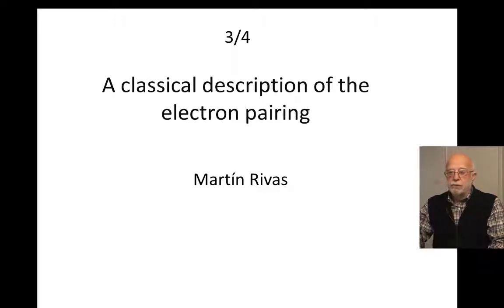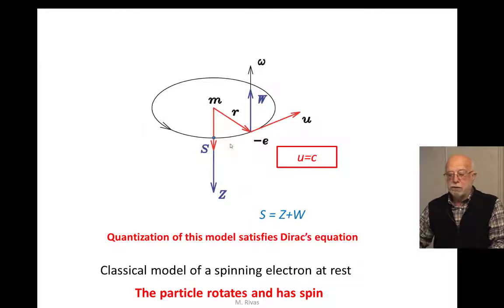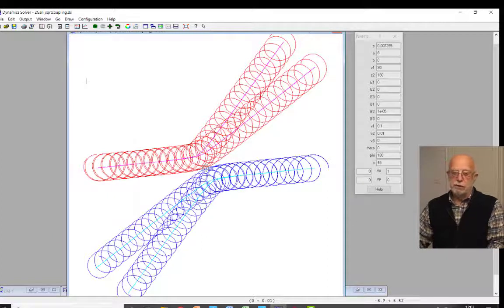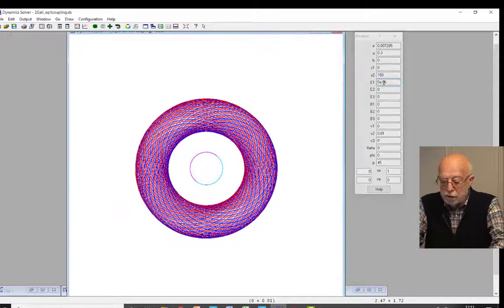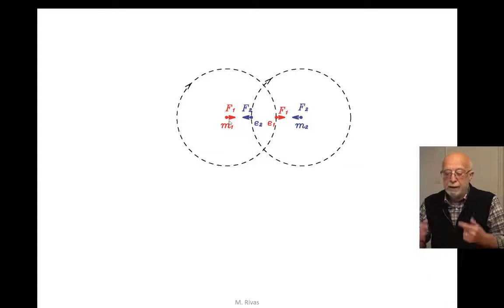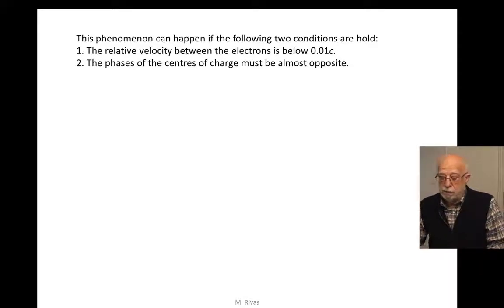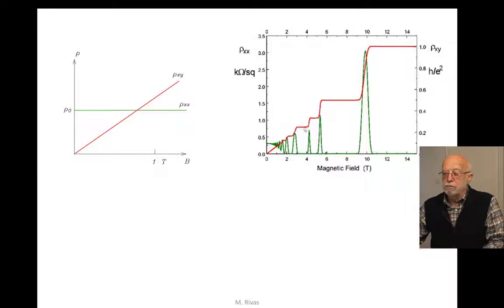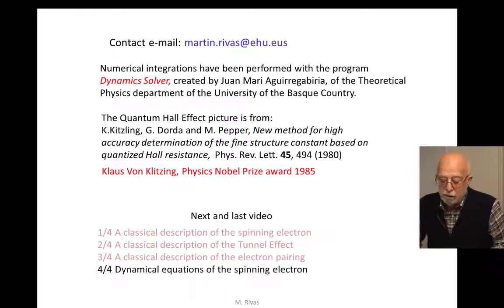Classical description of the electron pairing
Two point-like electrons can never form a bound state. The classical model of the spinning electron of the first lecture, if the spins of the two electrons are parallel, can form a metastable bound state, provided the relative velocity of the two electrons is below 0.01c, and there is no transversal external magnetic field. A boson of spin 1 is made from two fermions.